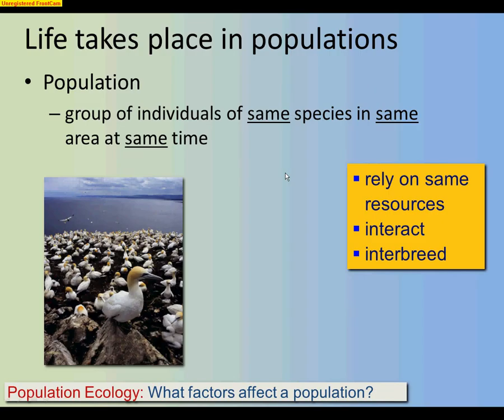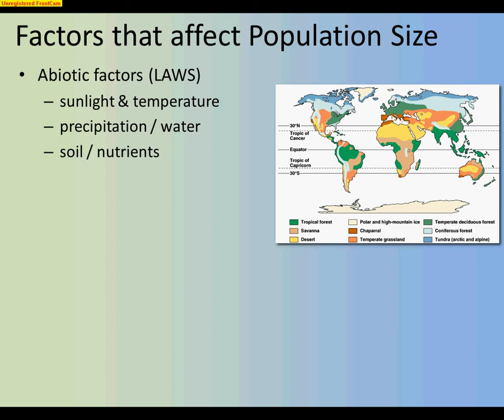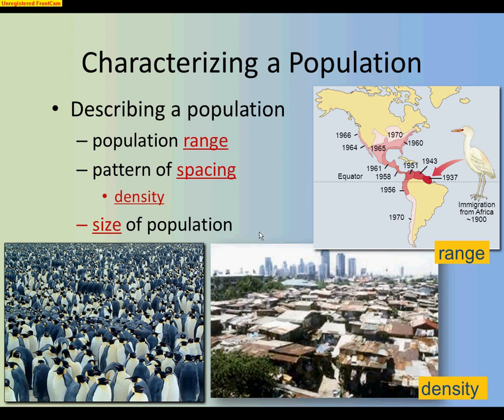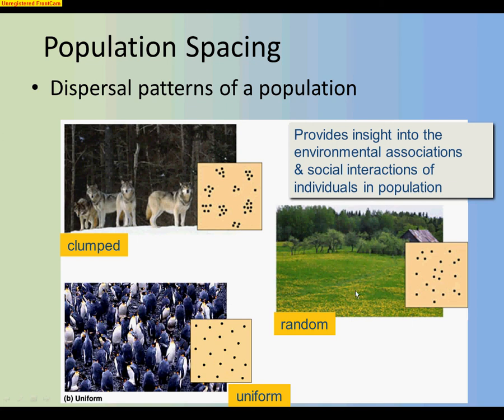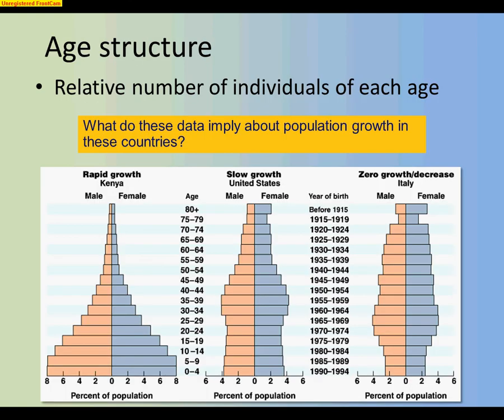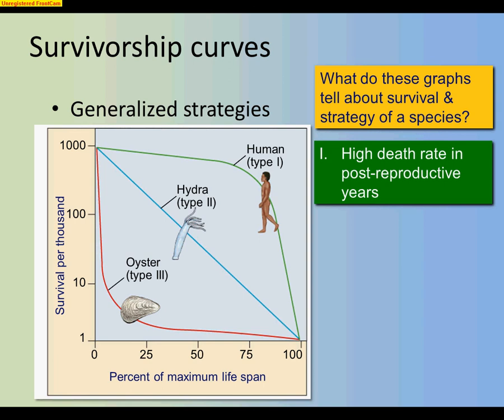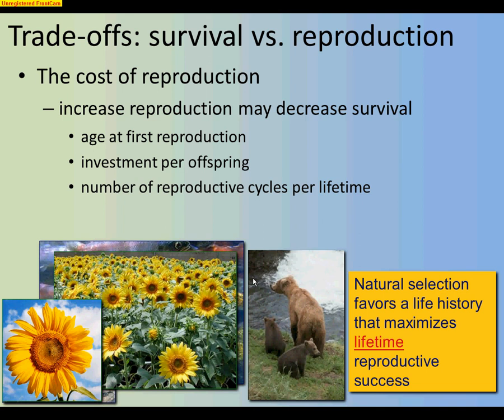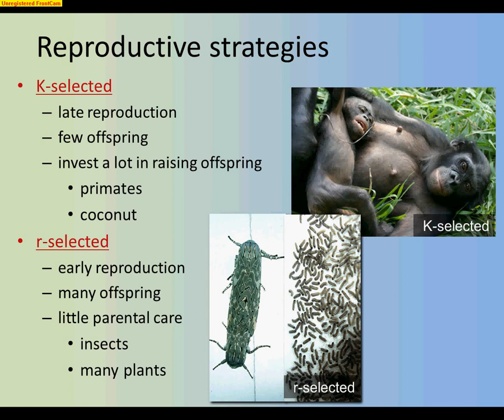ecology 2 podcast